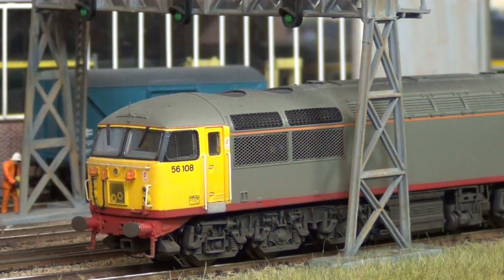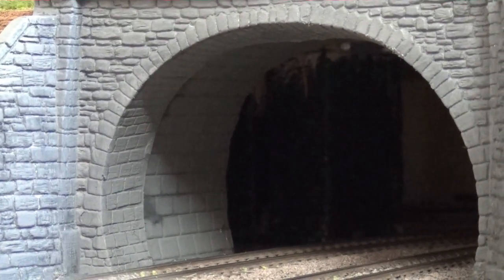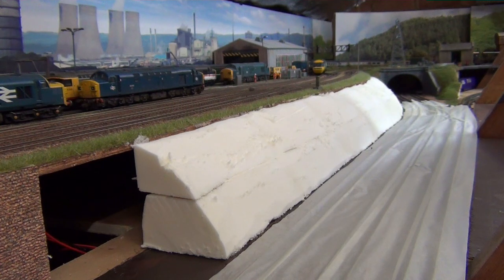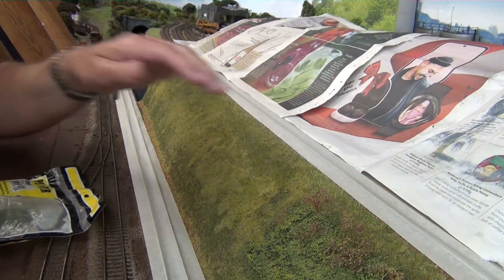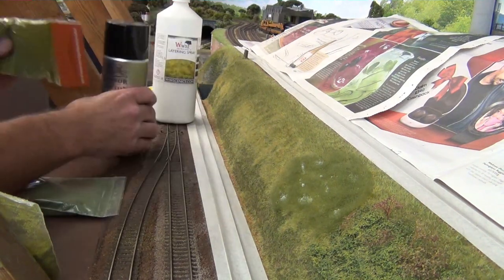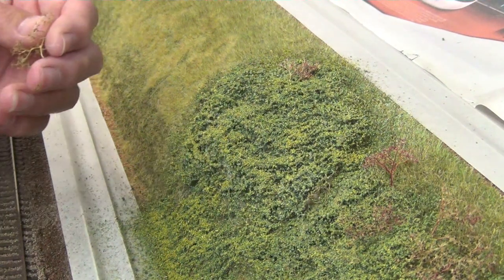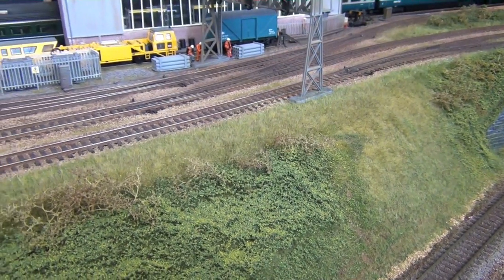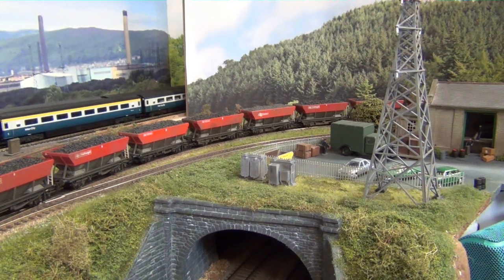The Big Embankment Project & Tutorial. 31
I'm back in the 1980's again with this major project on my layout Wood Hill Park. A lot of time and effort went into this one. A great deal of modelling, filming and editing. It's quite a long update but I did start with best part of 3 hrs to edit down, so there was plenty of footage on the cutting room floor.
Also a bit of a tutorial towards the end showing you how I produced the foliage hanging down the embankment if you fancy having a go at this method yourself.

If you are already a subscriber, a thumbs up would be great.
This in turn helps me know people are enjoying/interested in what I do and  also wish me to continue making content for channel.
Many thanks Graham